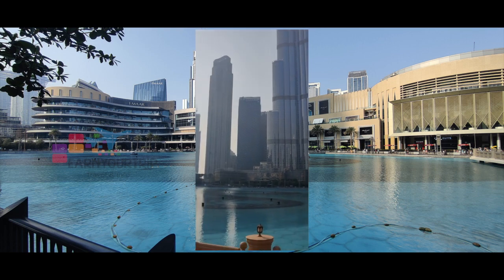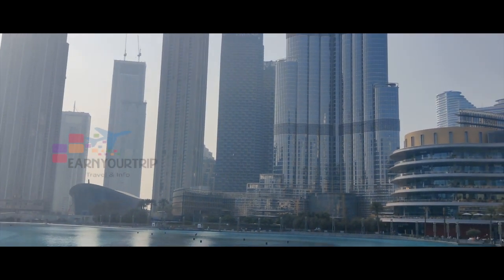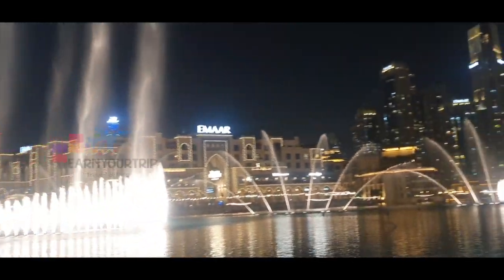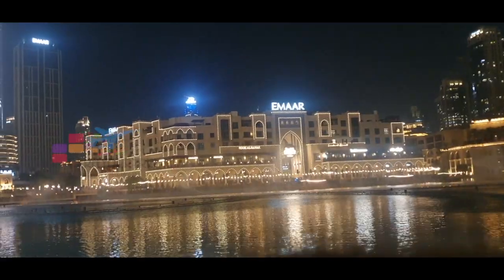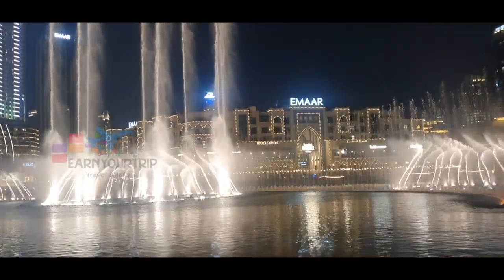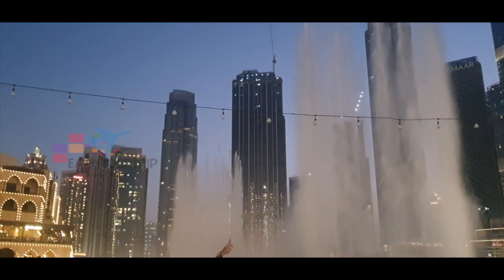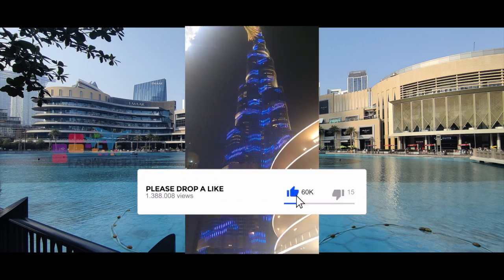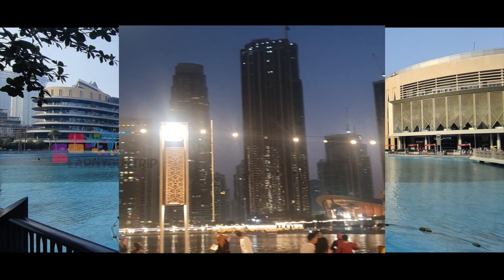Splash into the World of Dubai's Water Fountain | Dubai mall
Join us as we explore the world's largest choreographed fountain system, located just outside the iconic Dubai Mall. Our channel is your go-to source for all things related to this mesmerizing aquatic performance, from tips and tricks on how to get the best views, to insights into the technology and innovation that makes the fountain possible.

We'll take you on a journey to discover the history, art, and beauty of the fountain, and share our expert knowledge on the music and lighting that accompanies each performance. Whether you're a local or a tourist, our channel is for anyone who wants to experience the magic of this incredible attraction.

So, come along with us as we explore the wonders of the Dubai water fountain.

Also connect as in this platform